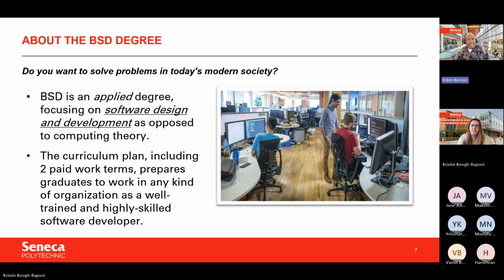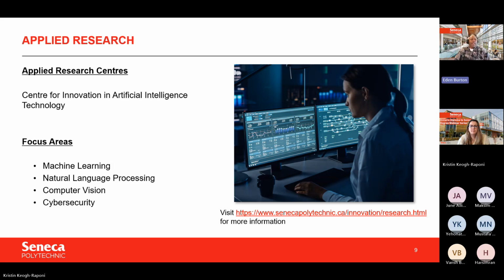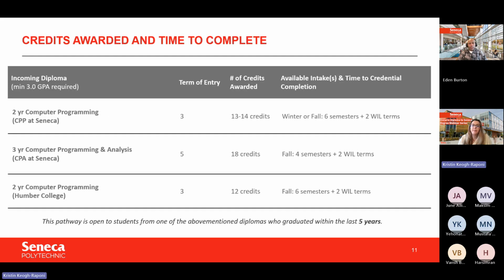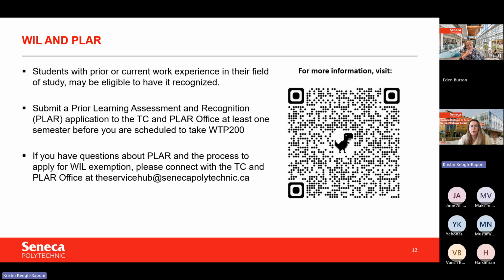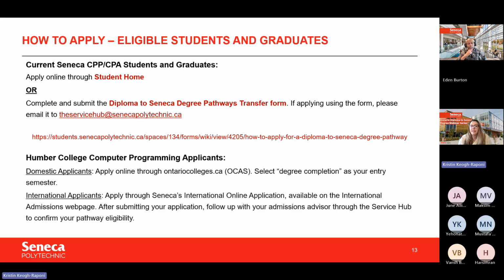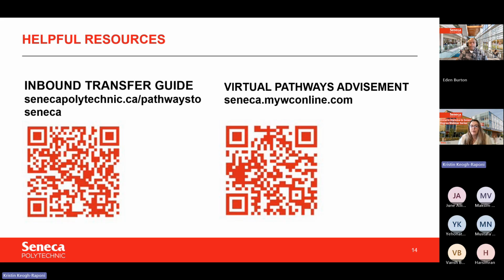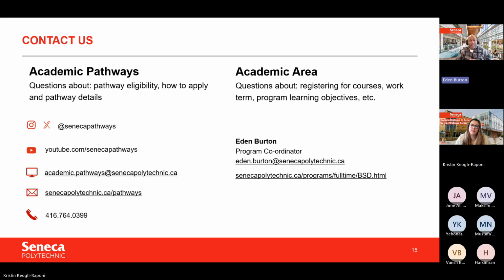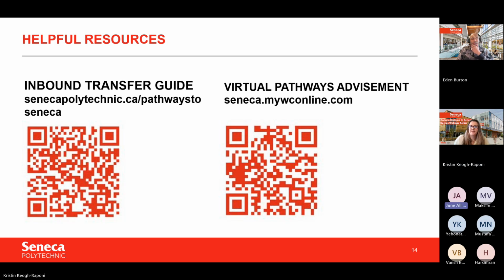Pathways to Seneca's Honours Bachelor of Technology – Software Development (BSD)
As a leader in academic pathways, Seneca offers a range of options that will allow you to take your credential further in another Seneca program or a program at a partner institution.

Seneca Polytechnic is Canada’s most vibrant college and a leader in post-secondary education. We’re recognized around the world for our career-focused programs, expert faculty, committed staff, and the success of our many graduates. More students choose Seneca than any other college in Canada.